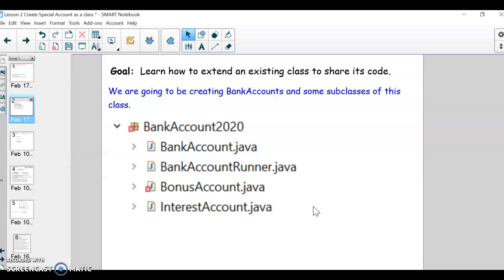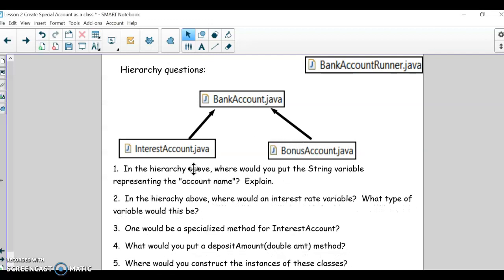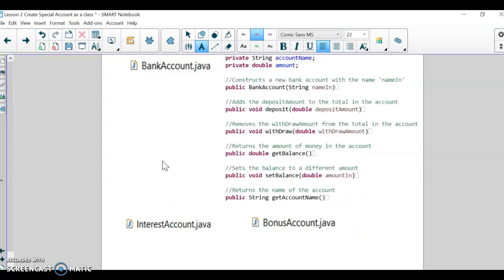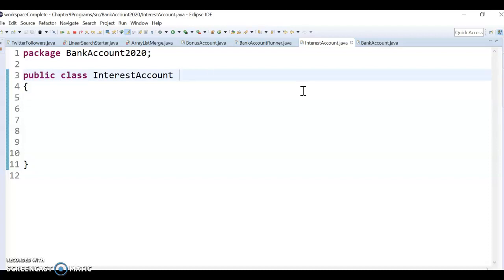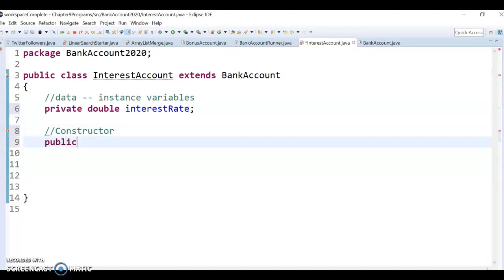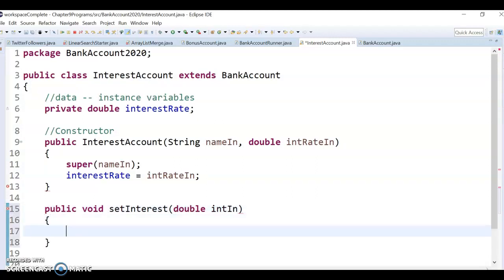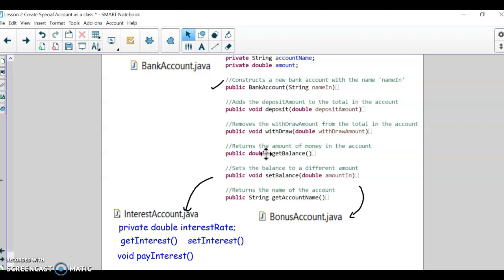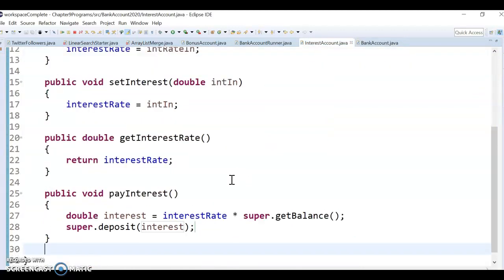Programming Interest Account